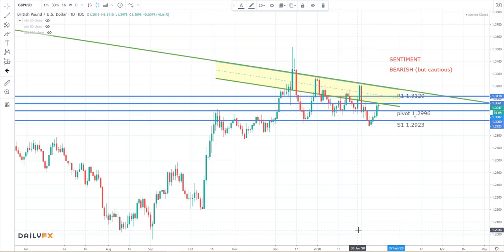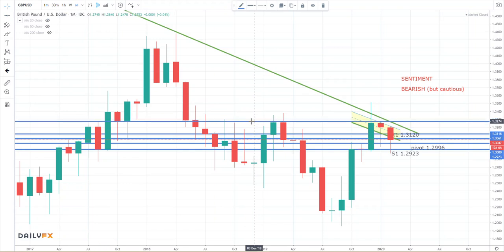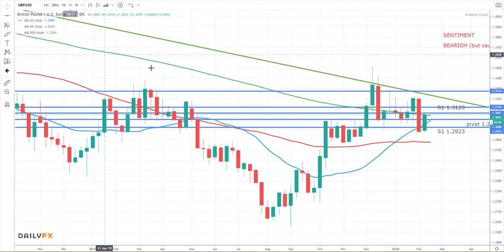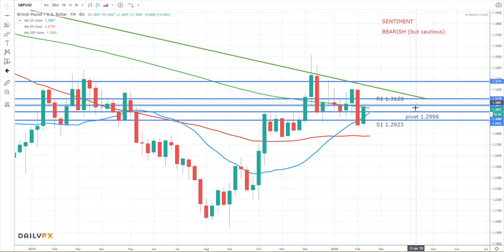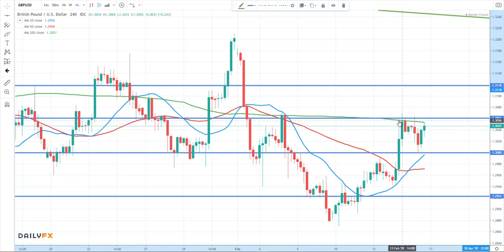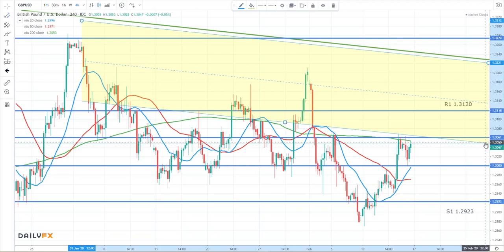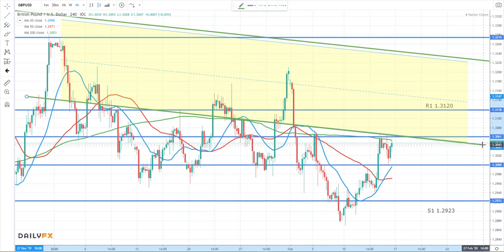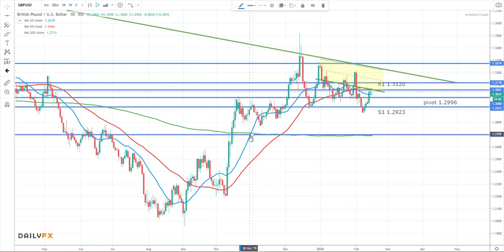GBPUSD Weekly Analysis - Week of February 16th 2020 - Practical Forex Trading